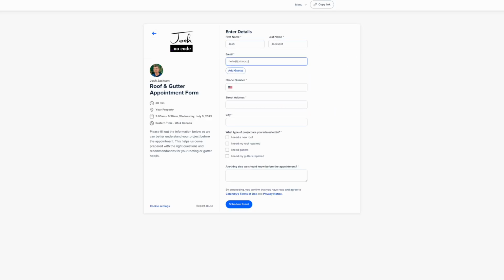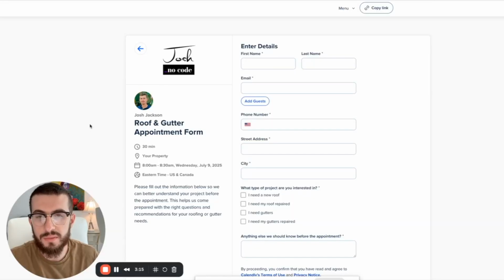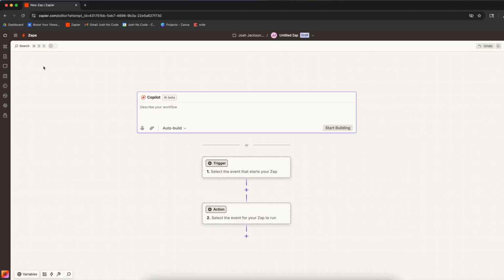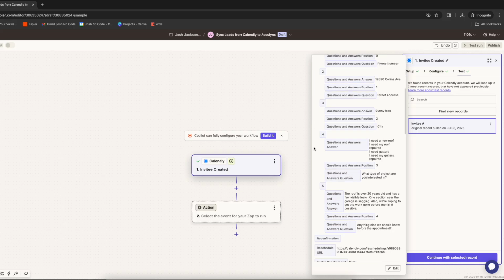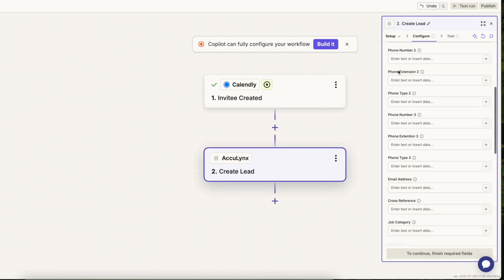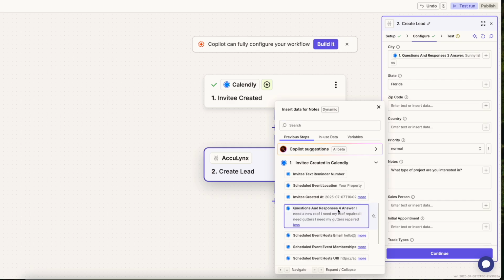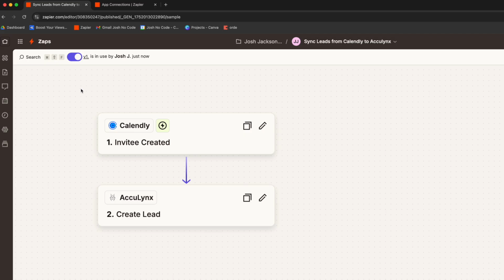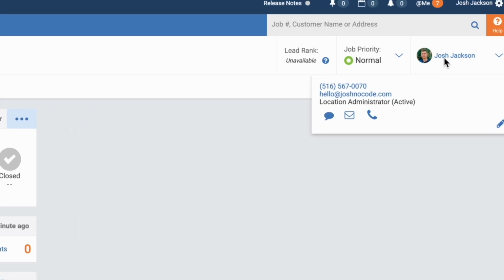How to Sync Calendly Leads to Acculynx with Zapier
In this video, I’ll show you how to connect Calendly to Acculynx using Zapier — so that every time a homeowner books an appointment, a new lead is created automatically in your Acculynx CRM.

Roofing contractors using Acculynx know how important speed is when a homeowner schedules. But if your team is still manually entering those leads from Calendly, that’s where problems start. Emails get missed. Data entry mistakes happen. It slows your team down and creates gaps in follow-up.

I’ve been working with Acculynx for a few years now. I’ve built dozens of automations and Acculynx Zapier integrations, and one thing I can tell you is this: the contractors who win are the ones who remove friction from their process.

When your leads flow straight from Calendly into Acculynx — assigned, tracked, and ready for follow-up — your team moves faster, and nothing slips through the cracks.

Here’s what this Zap does:
– Creates a new lead in Acculynx as soon as a lead books through the Calendly form
– Assigns that lead to a sales rep in Acculynx
– Pulls in all the submitted details — name, email, phone number, street address, city
– Captures project details like whether they need a new roof, roof repair, gutters, or gutter repair
– Includes any notes the homeowner adds before the appointment to give your team context

What I’ll walk through:
– How to connect Calendly to Zapier
– How to get your Acculynx API key
– How to connect Acculynx to Zapier
– How to set up the Zap step-by-step
– How to make sure the data maps correctly into Acculynx

What’s possible beyond this setup:
Once this is live, you can take it further — assign leads by zip code, trigger automated emails, enroll your leads into drip campaigns (Mailchimp, Constant Contact), or send team alerts in Slack. I’ll touch on those ideas, but we’ll keep this video focused on getting the core workflow live.

If you’re looking to clean up your lead intake and speed up your response time inside Acculynx, this is a solid place to start.